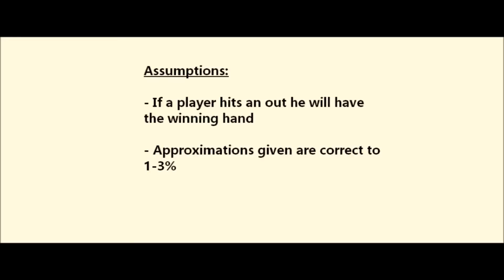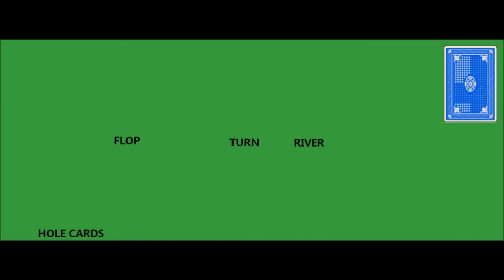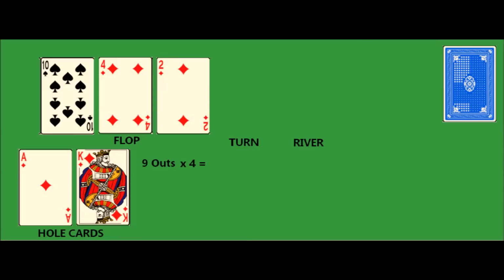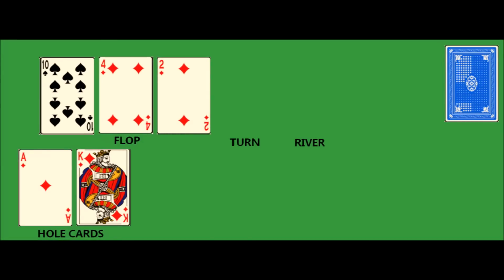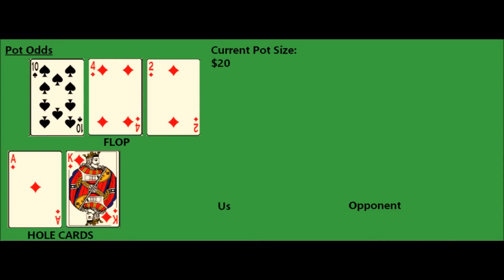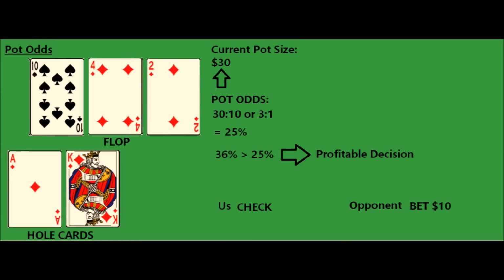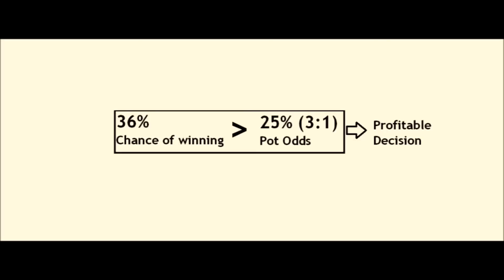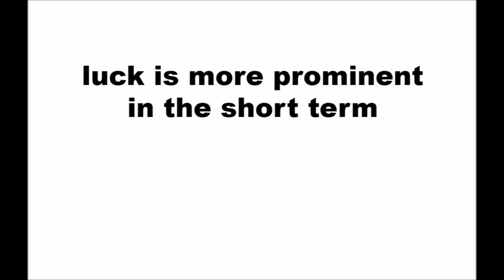The Money Team - Poker Vodcast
Math123 Project by Santiago Vazquez and Harry Cordaiy (group 16)